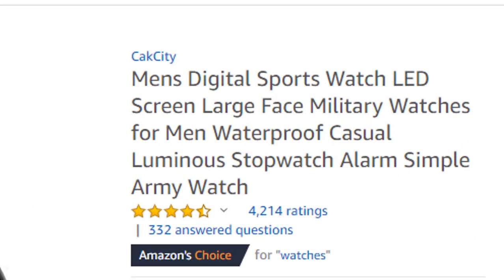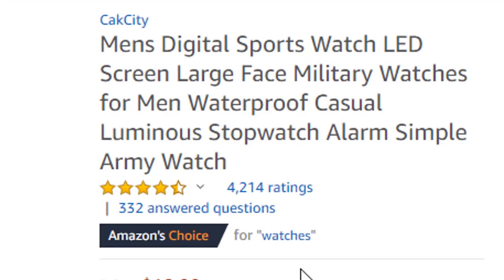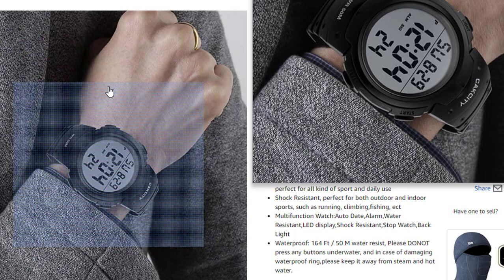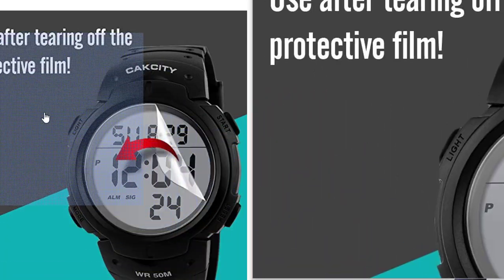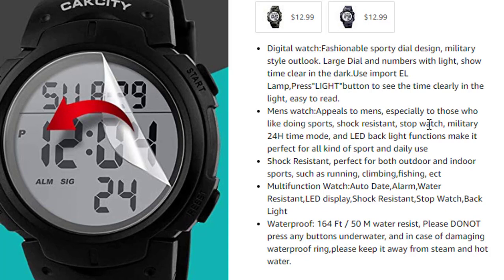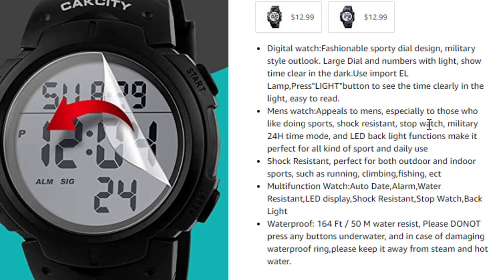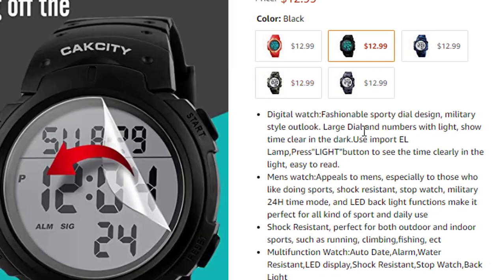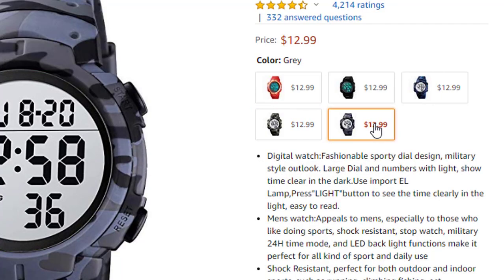Mens Digital Sports Watch LED Screen Large Face Military Watches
Best Watches For Basic Training (UPDATED 2020)